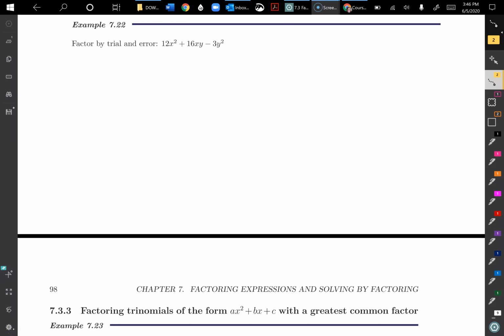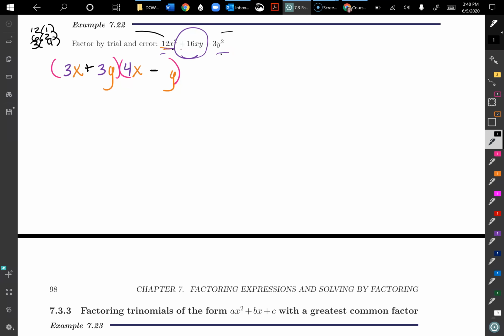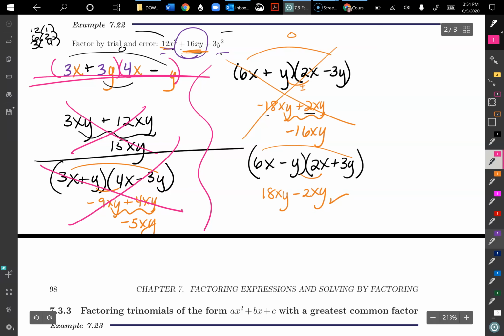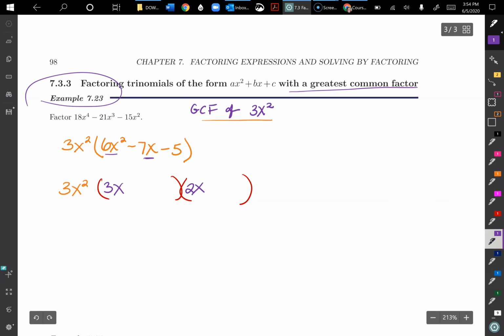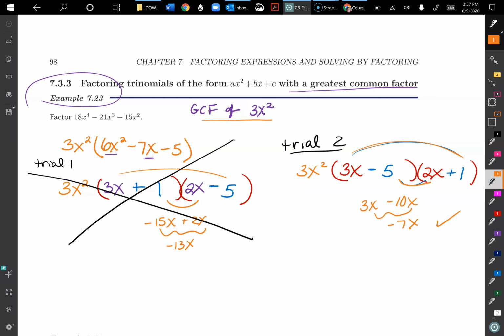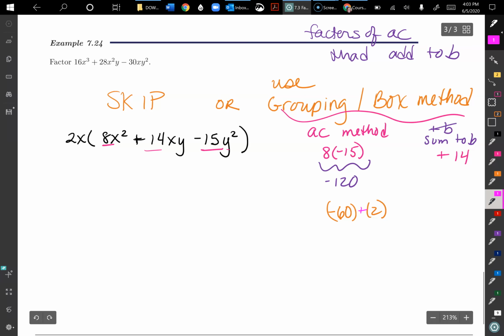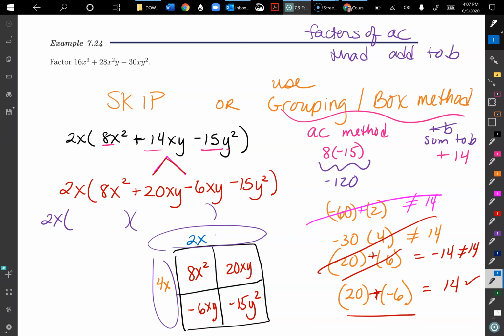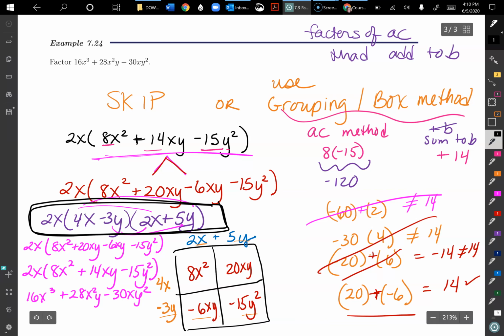7.3 part 2 Factoring Trinomials with Lead Coefficient not Equal to One Math 97